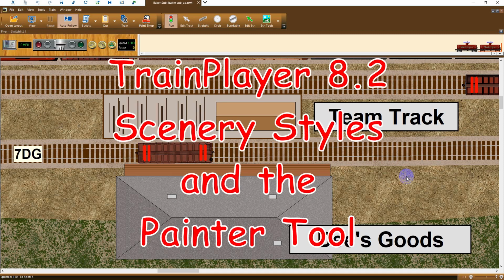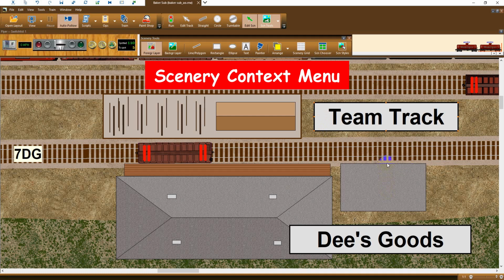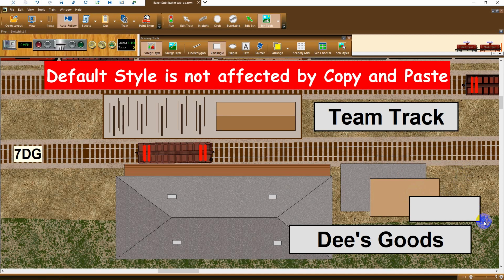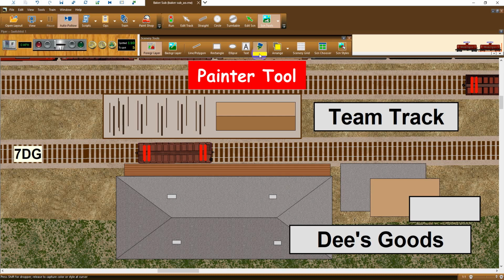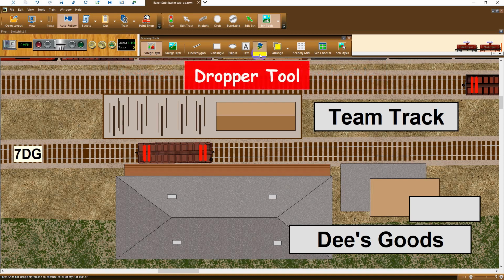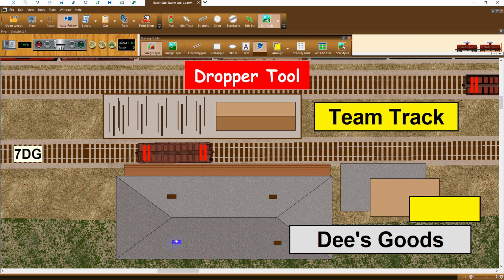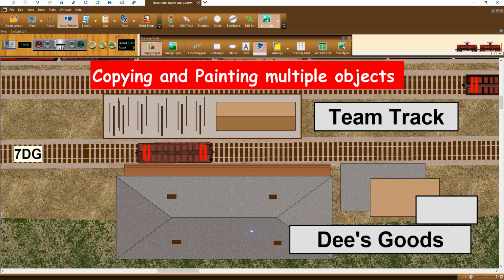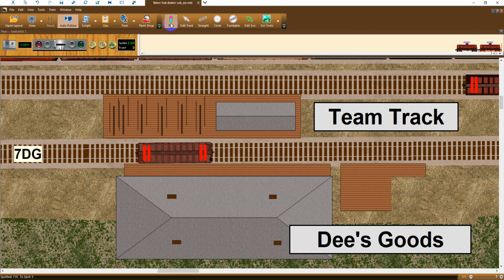The Versatile Painter Tool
Demonstration of the versatile Dropper and Painter tool for copying and pasting Colors and complete Scenery Styles.